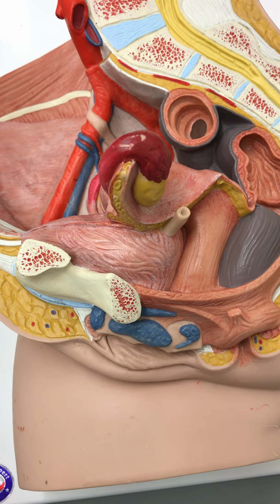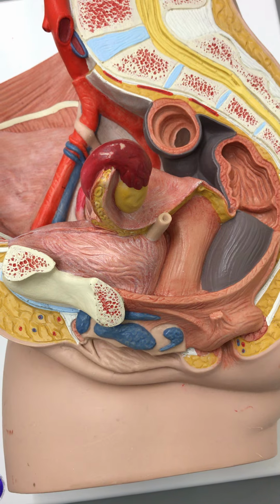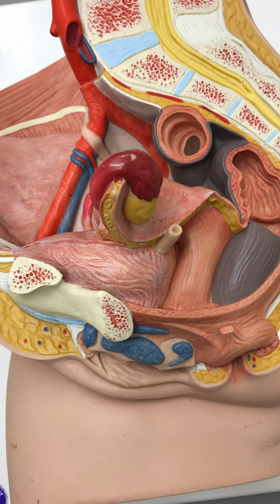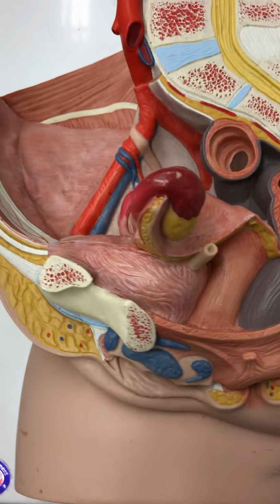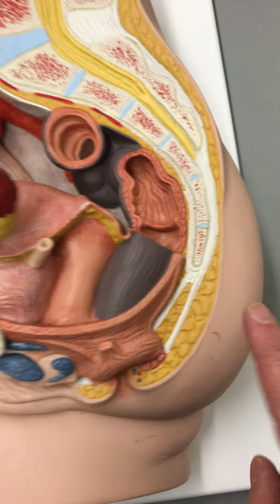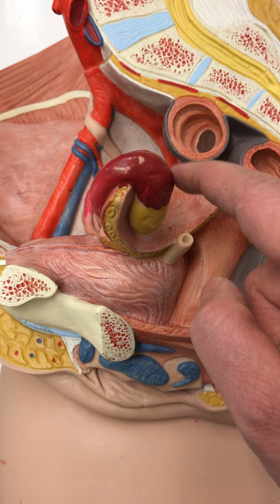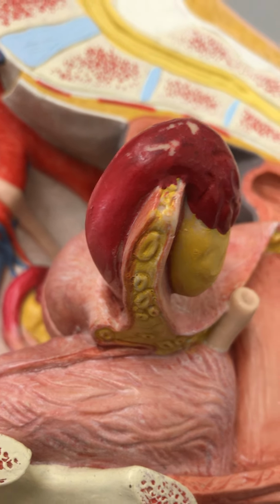Female Reproductive Anatomy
This video explains the reproductive anatomy on a female anatomical model.